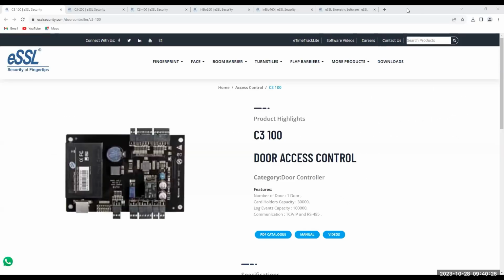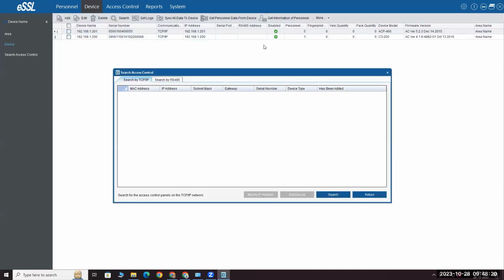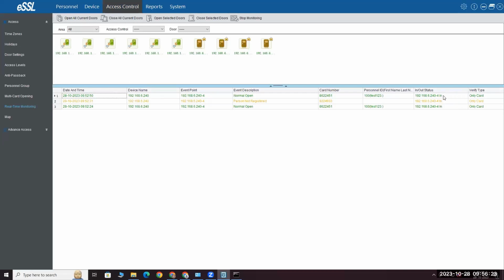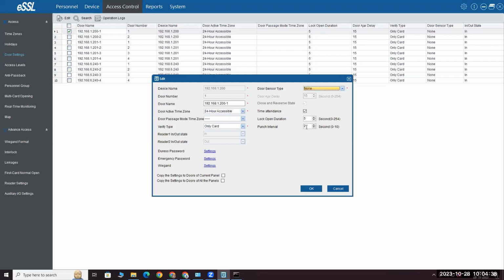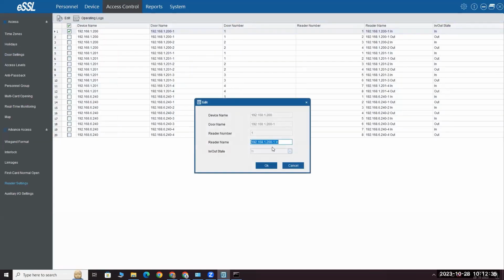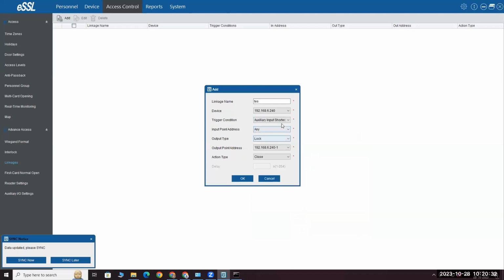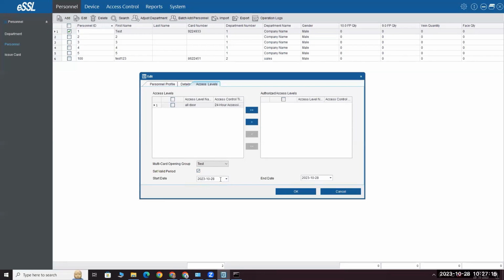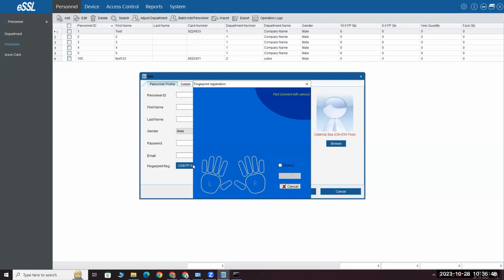eSSL Access 3.5 Security System Desktop Application Training - English Language